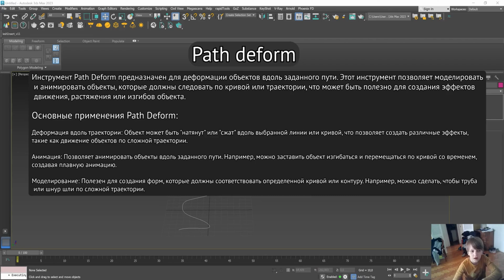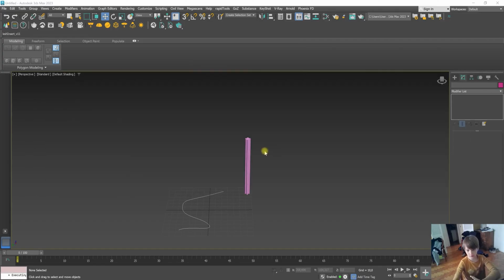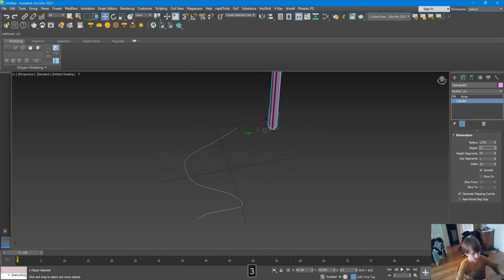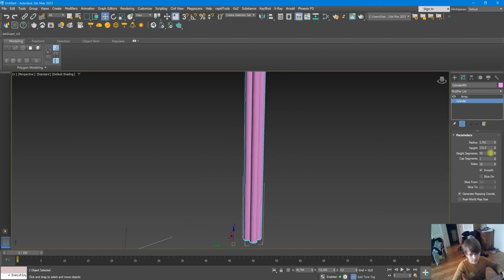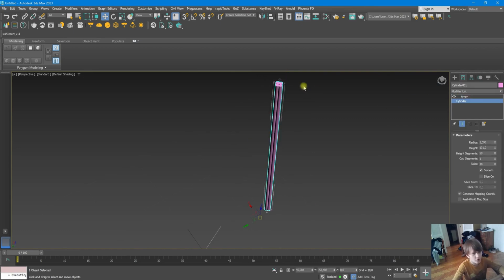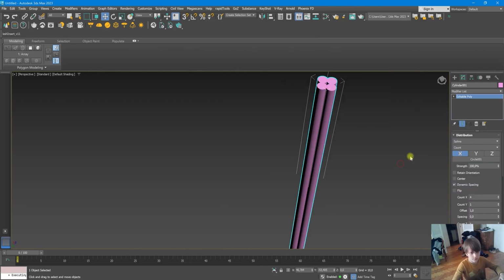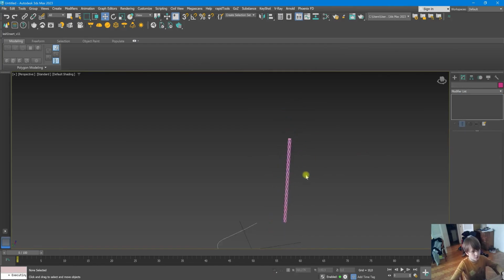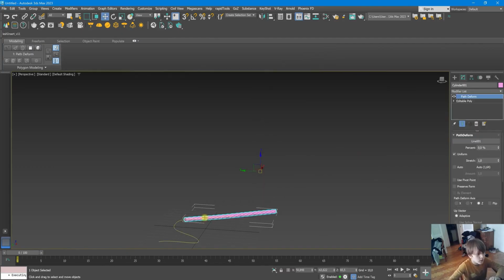Path Deform Modifier in 3Ds Max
In this video, I give a quick demonstration of the Path Deform modifier in 3Ds Max.